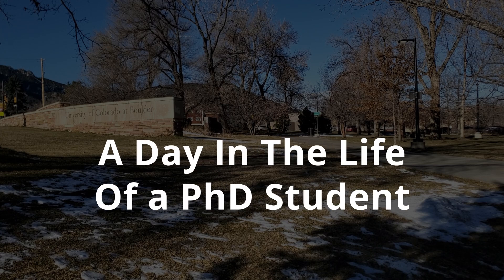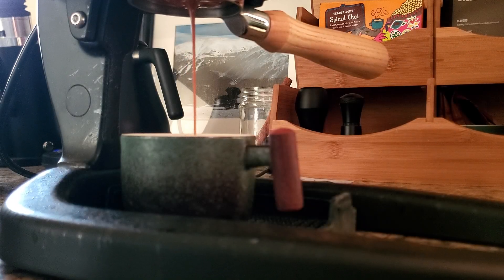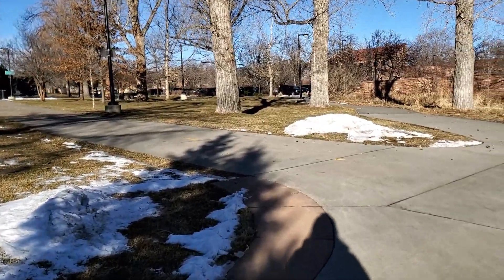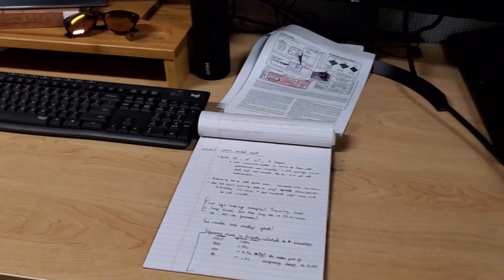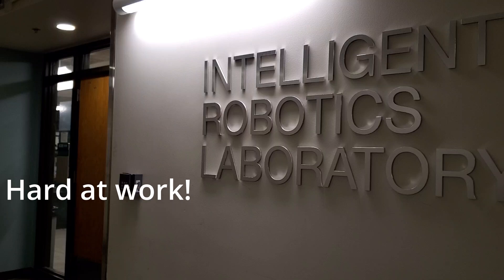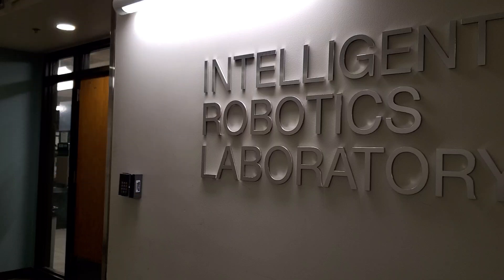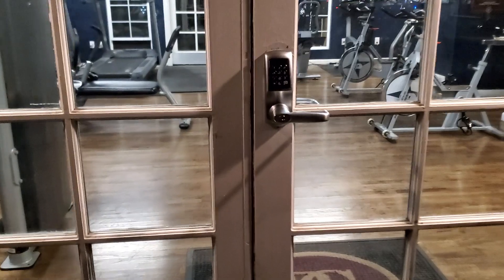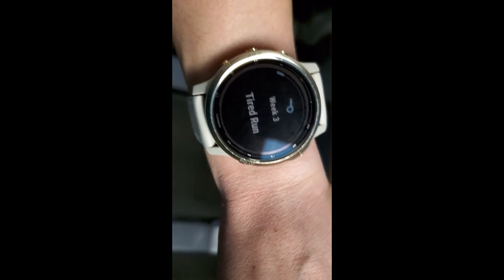Day in the Life of a Robotics PhD Student | University of Colorado Boulder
🤖 Ever wondered what a day in the life of a Robotics PhD student looks like?

In this 4-minute vlog, follow me through a typical day at the University of Colorado Boulder — from research work to meetings to managing my PhD coursework and life as a future Robotics Software Engineer. I'm excited to share my journey from Software Engineer to Robotics PhD student, and eventually back into the industry, applying cutting-edge research to real-world robotics applications.

On this channel, you'll find:
- Behind-the-scenes vlogs of PhD life 🎓
- Tutorials on robotics and software topics 🤖
- Productivity tips and study accountability 📚
- Honest looks at the PhD journey 🌟

Got questions about Robotics, grad school, or life as a PhD student? Drop them in the comments below — I'd love to hear from you! 🎥✨

☕ My favorite coffee supplies:
* Cosori Electric Kettle
* Turin Coffee Grinder
* Ceramic Espresso Cups
* Flair 58 Espresso Machine: This is the one I have and love it! but if you only shop from Amazon, I think this is the closest one available

* Garmin Watch